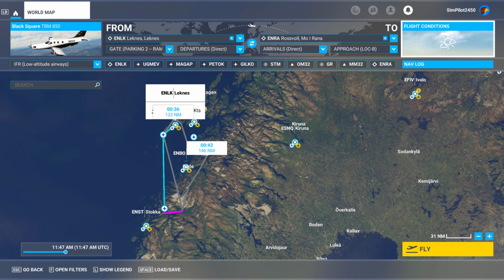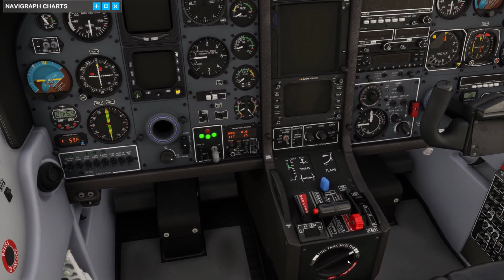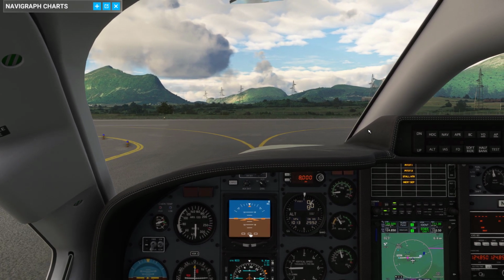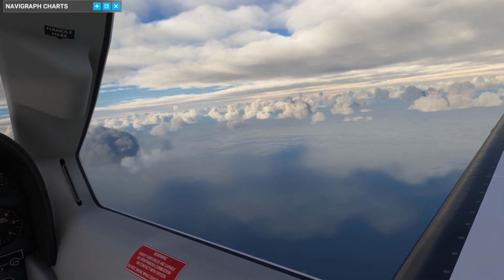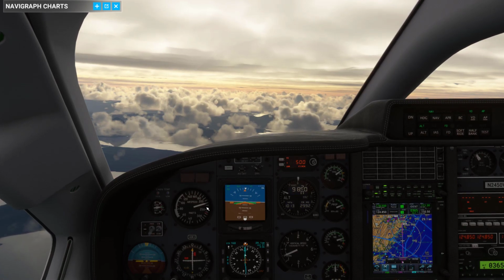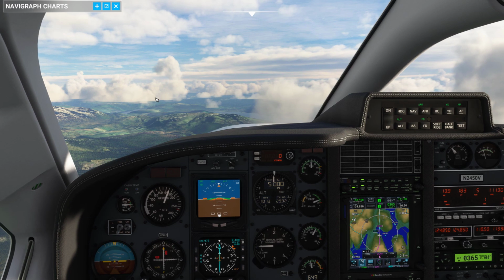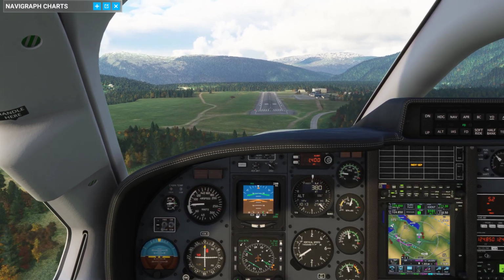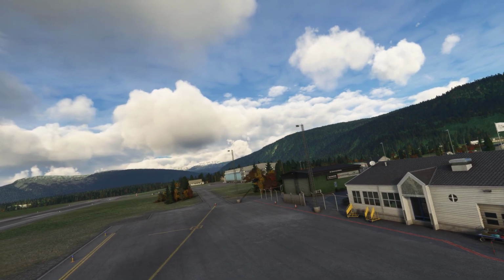World Update XV Norway Custom Airports / Real Pilot / Black Square TBM 850 flight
Come check out the outstanding World Update XV custom airport sceneries for Norway in a flight  from ENLK Leknes Airport to ENRA Mo i Rana Airport in the Black Square TBM 850.

Custom Sceneries:

ENLK Leknes Airport by Microsoft:
World Update XV

ENRA Mo i Rana Airport by Microsoft:
World Update XV

About the Channel:

SimPilot 2450 features MSFS 2020 flight recordings for all flight enthusiasts. Although I am a real-world pilot / aircraft owner with flight time varied from my 1948 Cessna 140 to multi-engine jet, these videos are not meant to be study level courses in piloting or aircraft operations.

SimPilot 2450 videos are meant to be entertaining  and informative,  introducing  aviation enthusiasts to the joy of aviation. SimPilot 2450 uses a variety of aircraft focusing primarily on general aviation. Flights will include both VFR and IFR flights. SimPilot 2450 provides basic flight instruction to help encourage sim pilots to hone their skills in hand flying  their aircraft.

SimPilot 2450 videos feature third-party custom airports, ranging from grass strips to international airports,  providing the ultimate in flight immersion.

Computer System:
Intel i9-12900K
32GB
Nvidia GeForce RTX 3090 24GB
Windows 11

0:00 Introduction
1:38 ENLK Airport Scenery Overview
8:14 Prestart / Startup
17:39 Taxi / Runup
22:47 Takeoff
25:10 Takeoff Replay
25:50 Climb
30:05 Cruise
36:26 Descent
46:35 Approach
54:56 Final Approach / Landing
58:53 Landing Replays
59:46 Taxi / Shutdown
1:03:51 ENRA Airport Scenery Overview
1:08:54 Thank you / Like / Subscribe Please